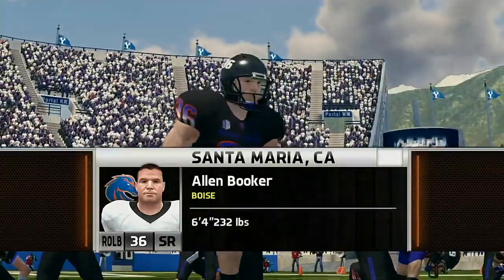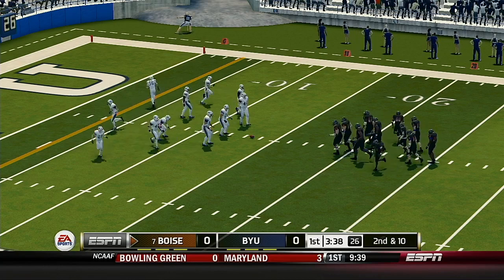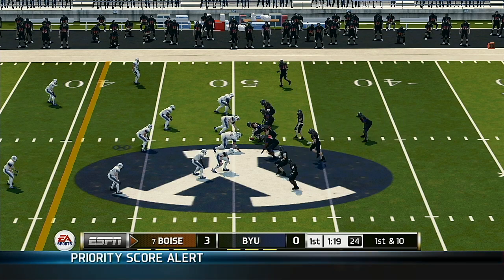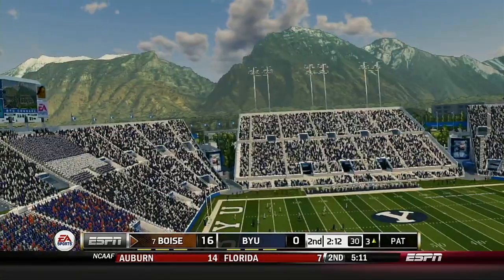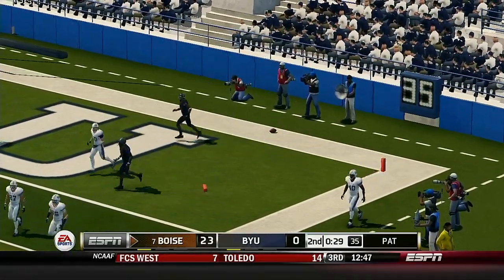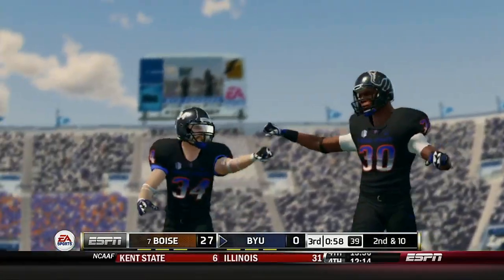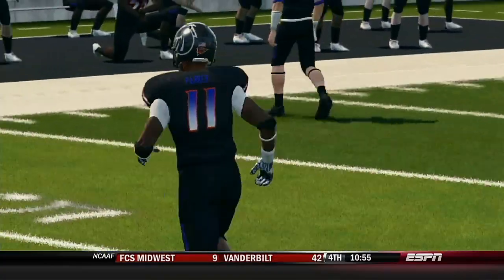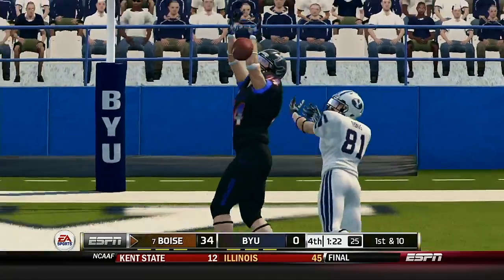NCAA Football 2021 Season Week 2 Boise State @ BYU